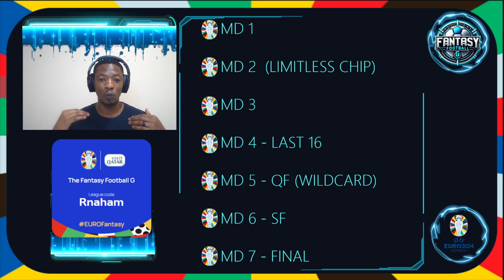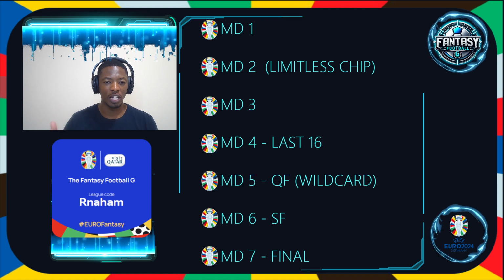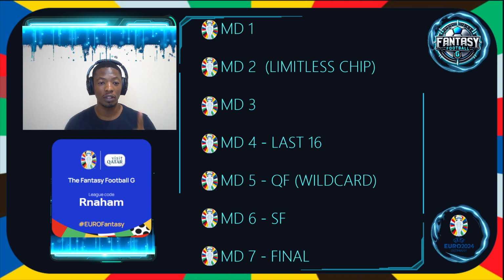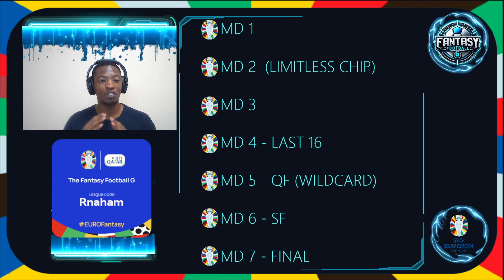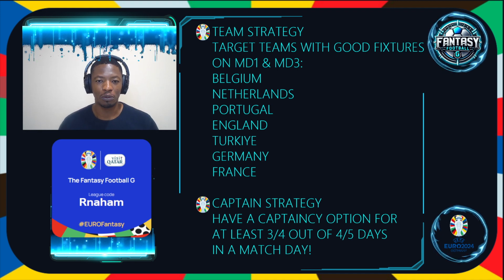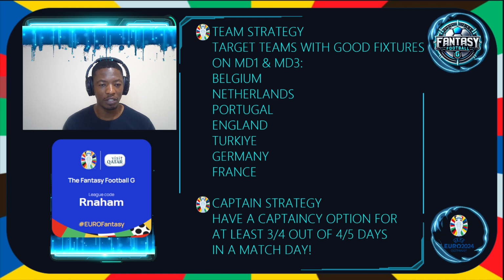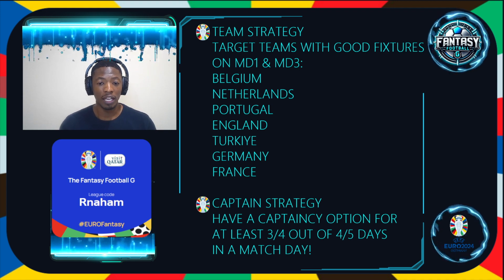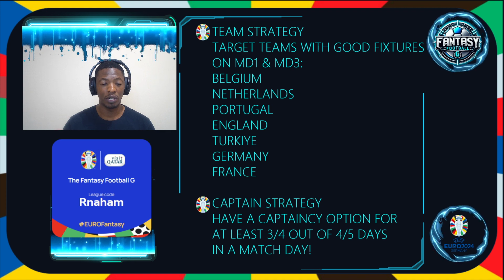Revealing The Winning Strategy for Euro 2024 Fantasy Football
The best Fantasy Football Advice for your Euro 2024 Fantasy Matchday is here. Join me as I discuss the best tips, chips and strategies as we look ahead at our Match Day 1